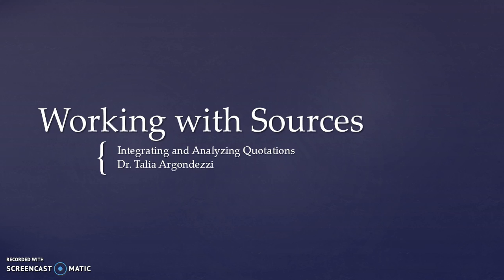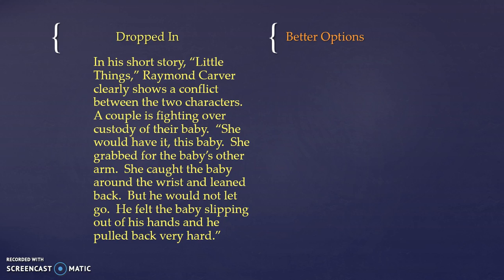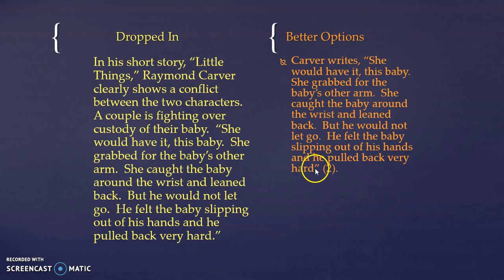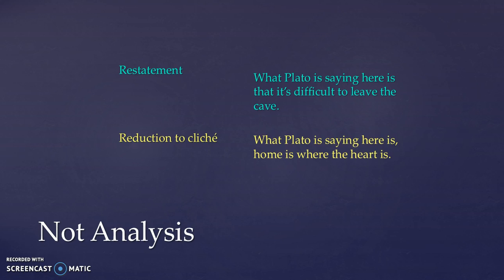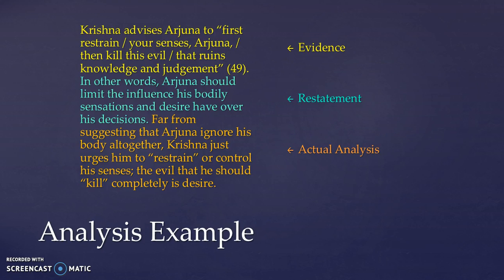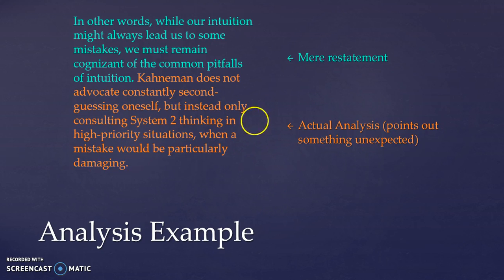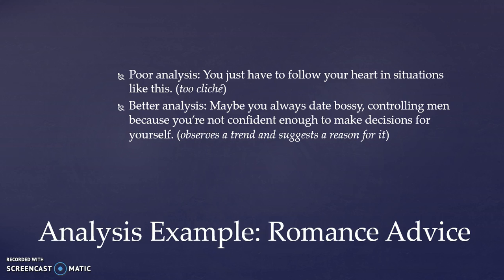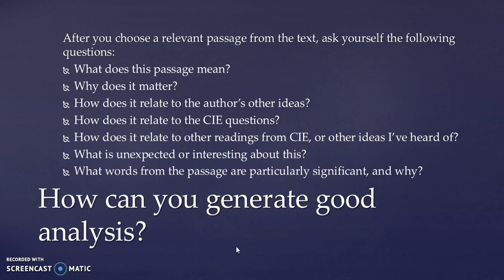Integrating and Analyzing Quotations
- How to integrate quotations smoothly and correctly.

- How to analyze and interpret quotations.